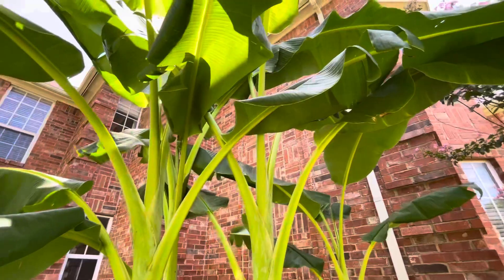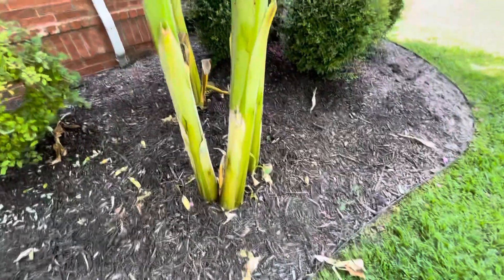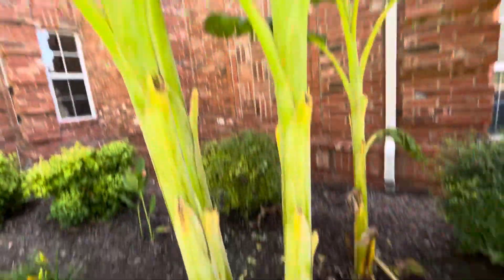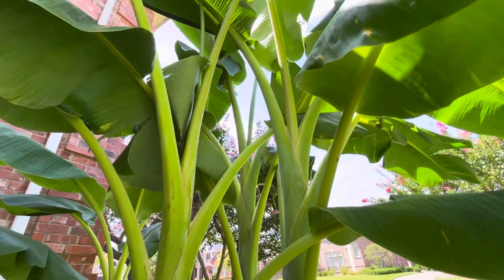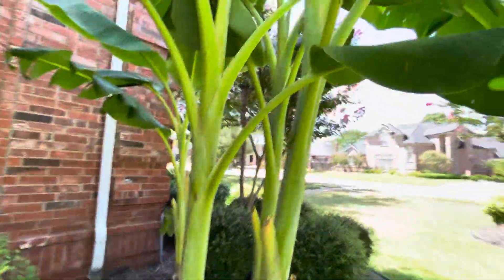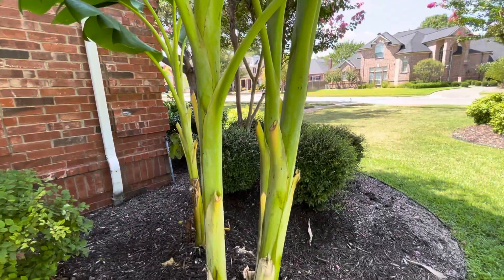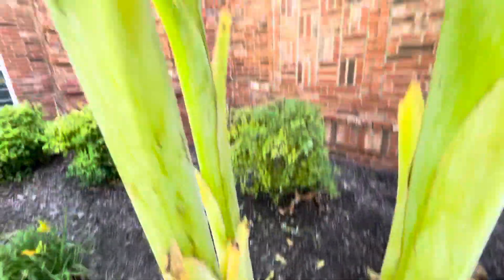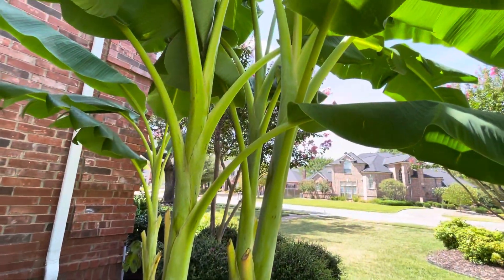What’s the best way to overwinter banana plants for fruit?